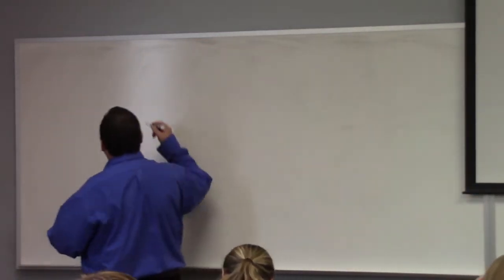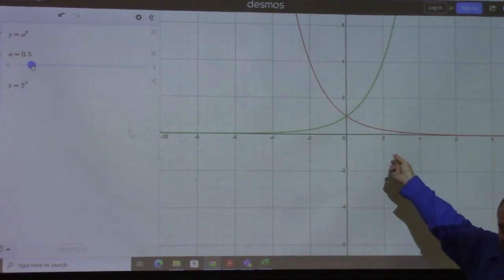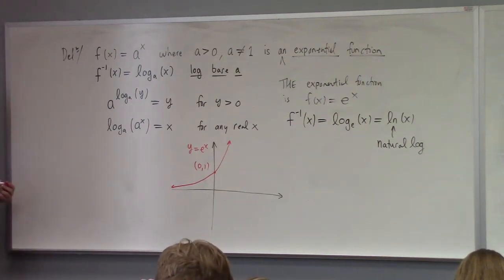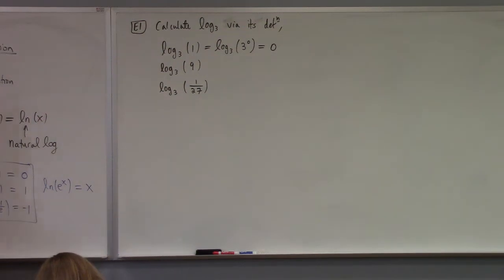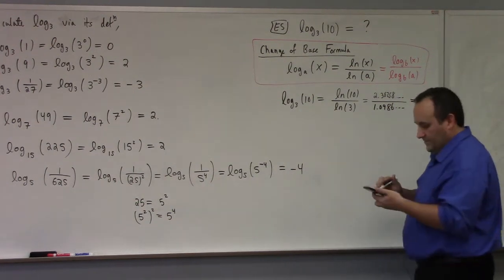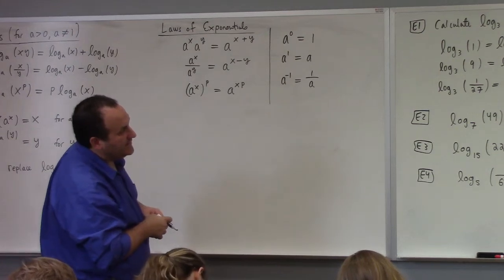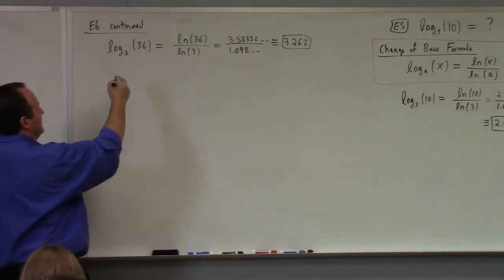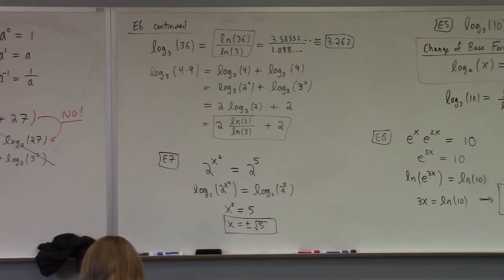Math 121-002: log and exponential properties (no proof), 11-2-22